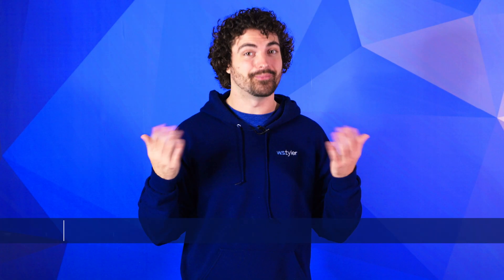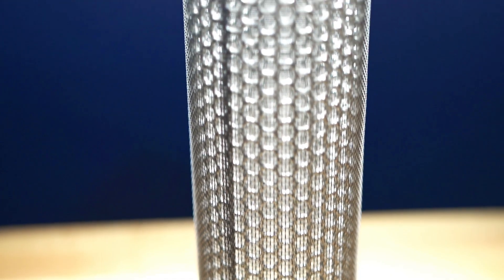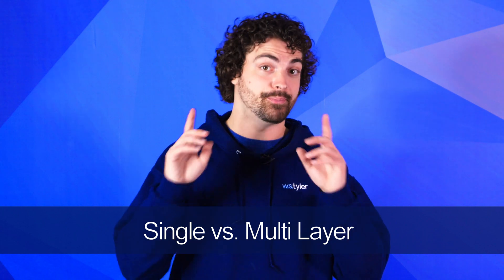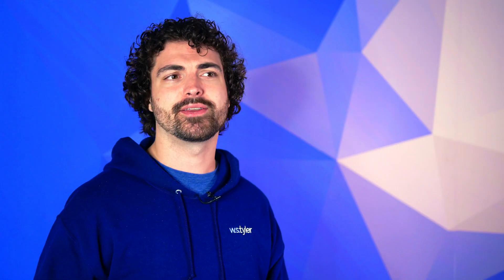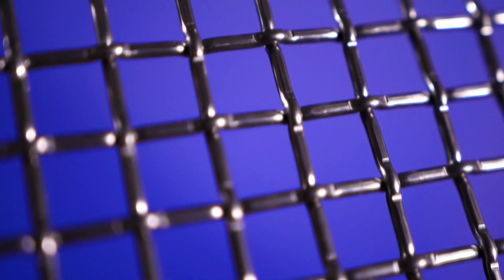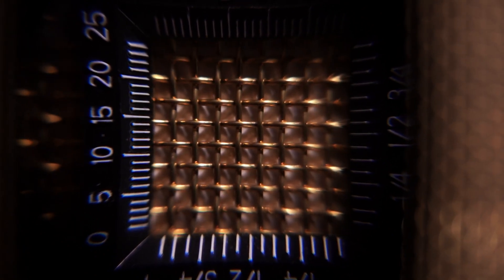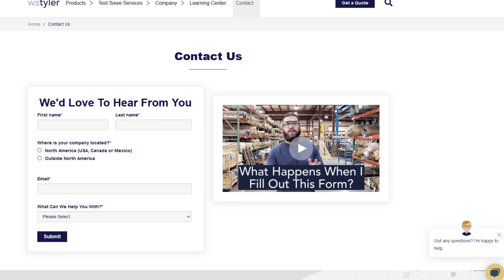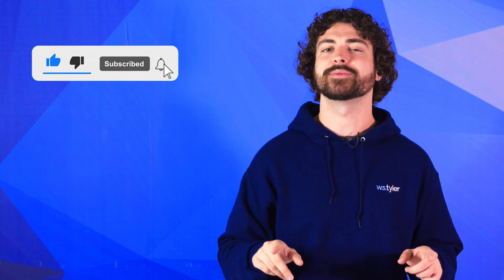Wire Mesh Filters - What You Need to Know Before You Buy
Not sure what the process for customizing your wire mesh filters entails? Andrew Kotlar goes over all the necessary information to give you confidence in your future endeavors.
0:00 Introduction
0:52 Building the Perfect Mesh Specification
2:51 Important Information for Wire Mesh Inquiries
4:02 What Does the Buying Process Look Like?
4:56 Outro and Information